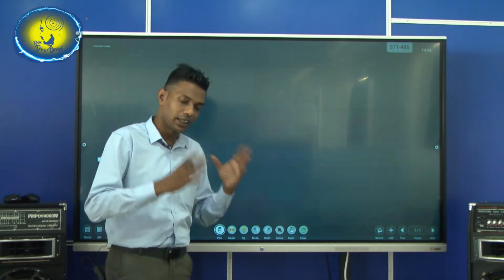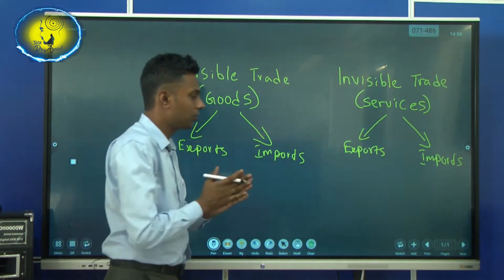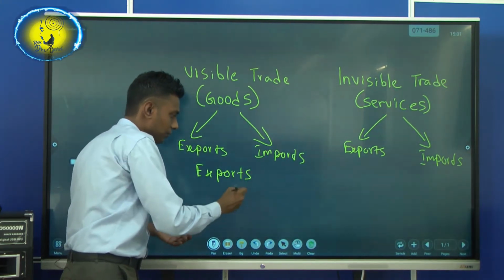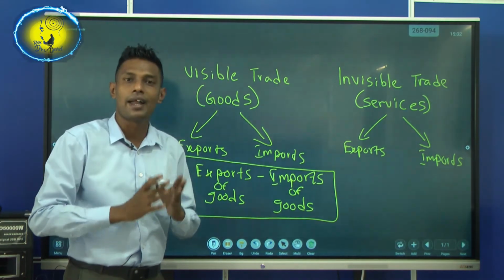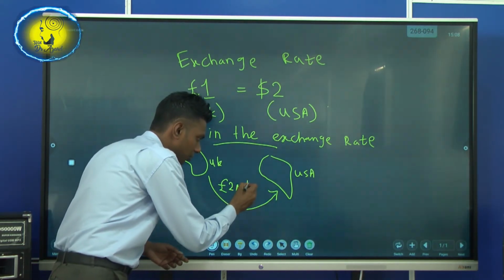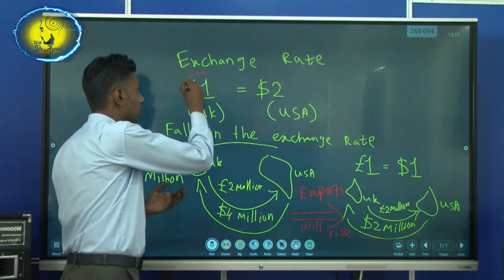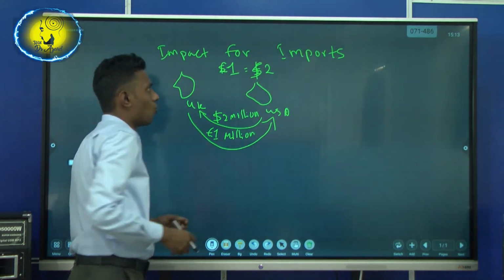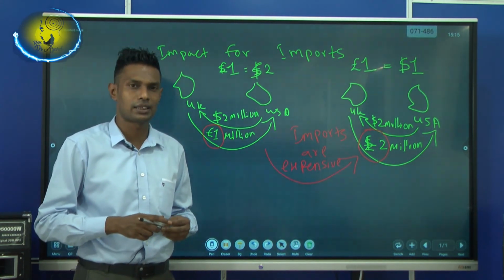Business Studies IGCSE International Trade & Exchange Rate Mr Naveed